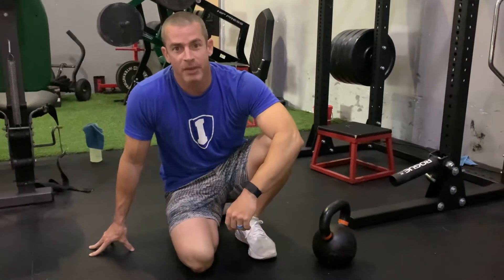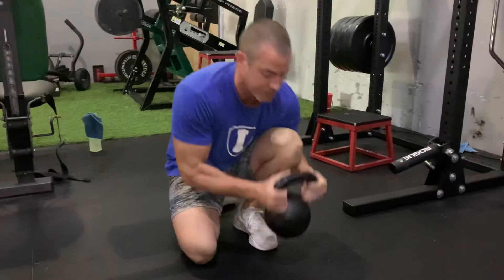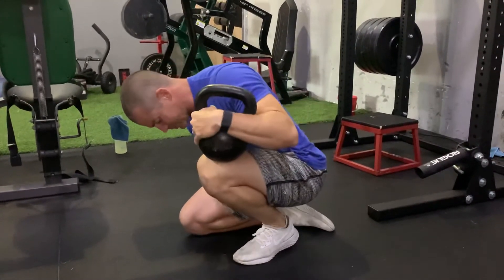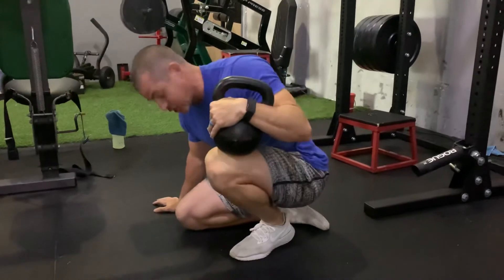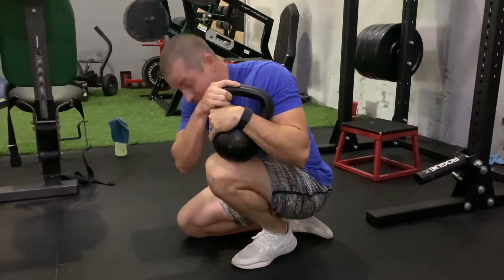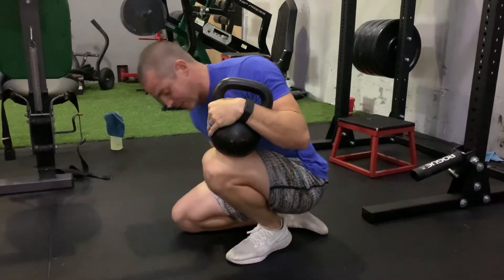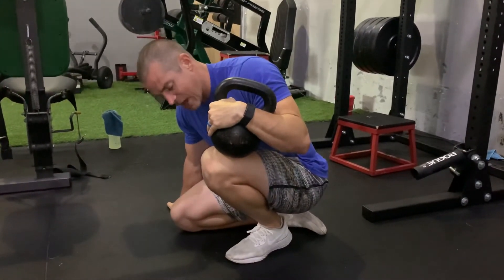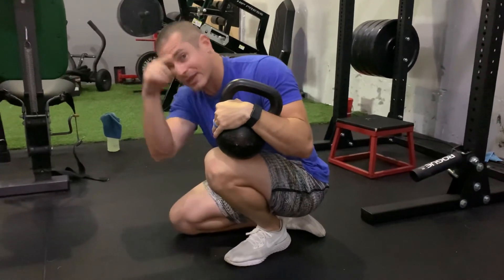Mobility Monday - Ankle flexion